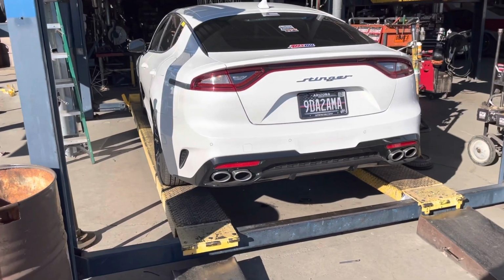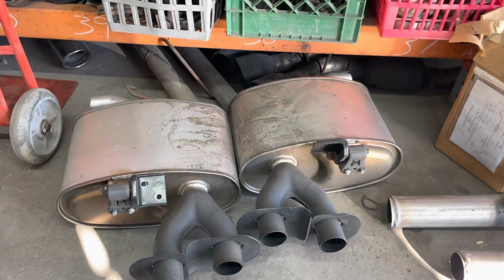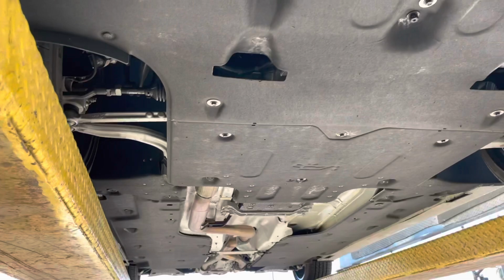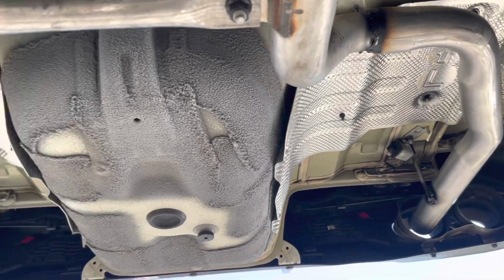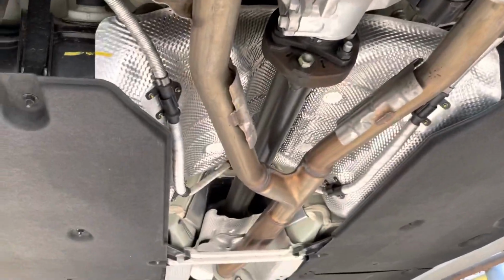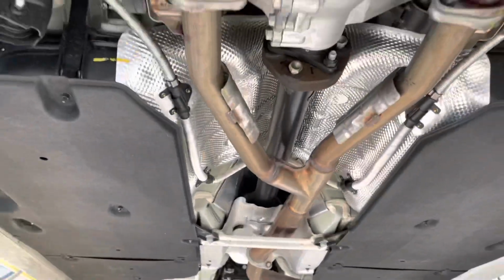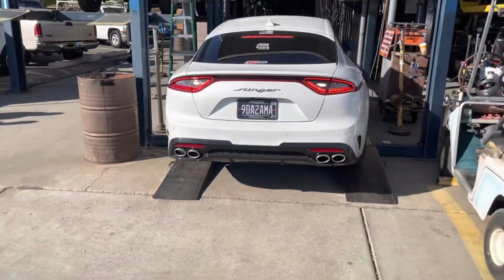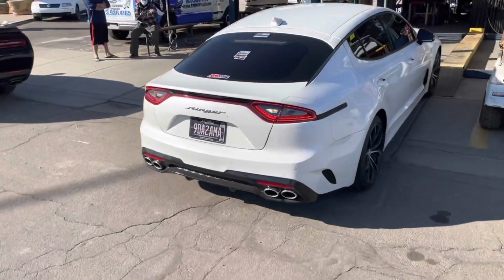2020 Kia Stinger muffler deletes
2.0 turbo, we deleted the rear muffler assemblies.